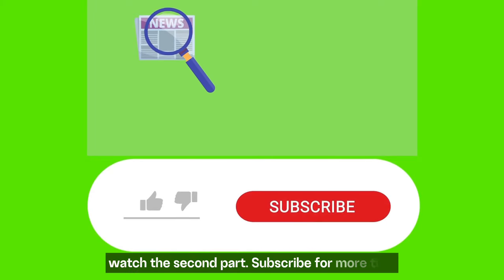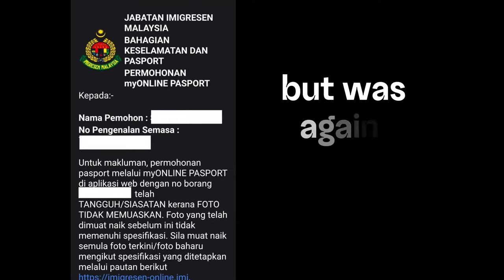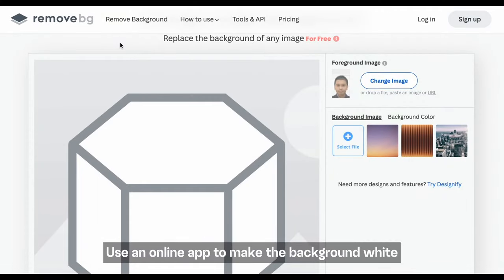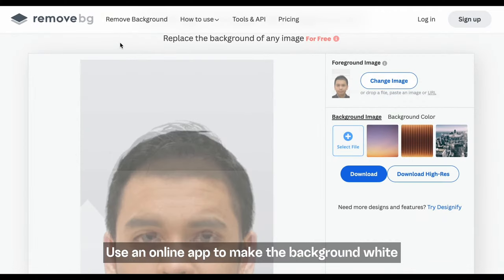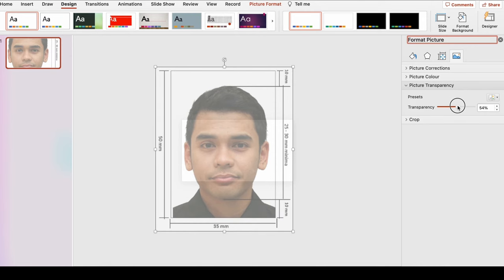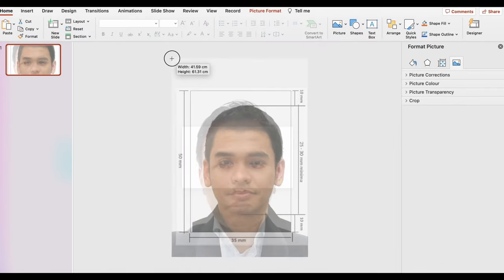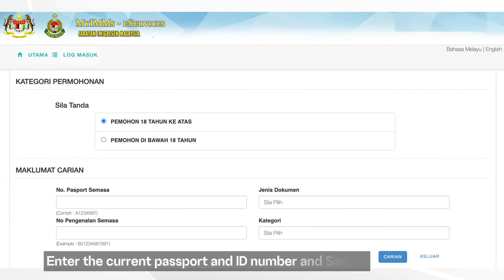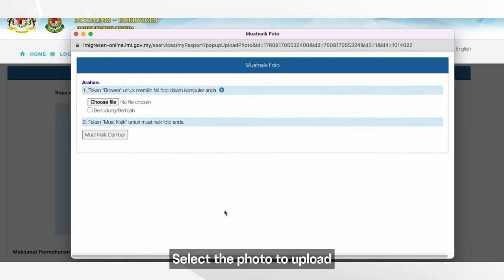Passport Renewal Finally Approved! How to Edit and Re-upload Photo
Renew Malaysian Passport Online
My husband recently renewed his passport online.

Filled out the application, uploaded the passport photo, all went well and submitted successfully. However he then received an email that says the application was rejected as the photo uploaded did not meet the required specifications. He is asked to re-upload another photo which meets the requirements.

He then took another photo at different distance. Re-uploaded the photo following the link provided. The photo was rejected again.

Edit the Photo
1. Use an online app to make the background white.
2. Edited the photo using MS Powerpoint or other editor. Insert the photo with the correct specifications. Right click on the photo and select Format Picture. Click on the Picture icon, and select Picture Transparency. Set the Transparency to about 65%. Insert the passport photo. Drag and overlay it on top of the transparent photo. That way, you can adjust the size accordingly matching the specific measurements. Also make sure there's more space on top. Delete the transparent image. Save the passport photo.

Re-upload the photo
Click on the link in the email. Enter the current passport and ID number and Search. The system will search for your existing application which has been put on hold. Select the photo. Move the position by dragging it into the oval shaped frame. Adjust the size using the scroll bar. Make sure the head is not touching the oval line. Submit.

Successful Upload
Finally the upload is successful. Got an email on the same day that says - Application is ACCEPTED. Passport is ready to be picked up.

Went to UTC KL at about 5pm. The queue was only 15 minutes.